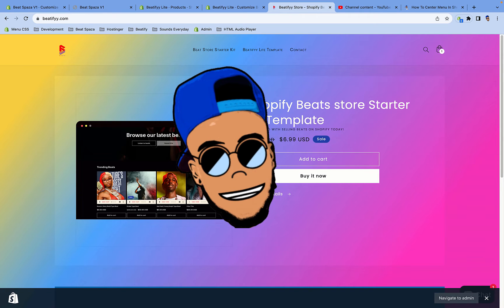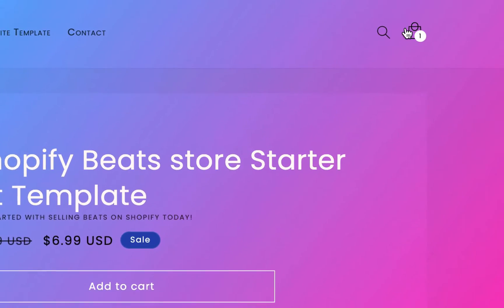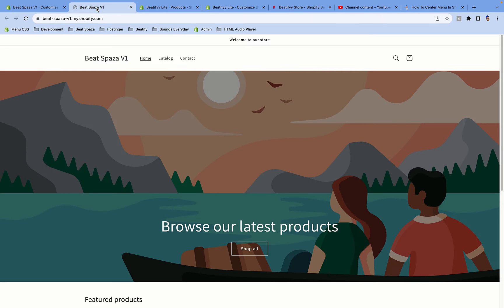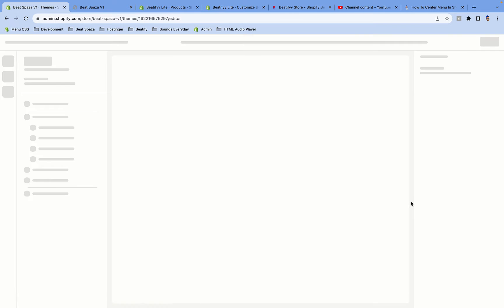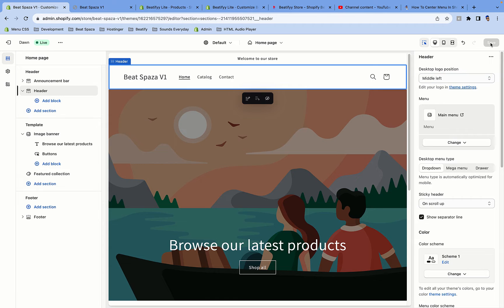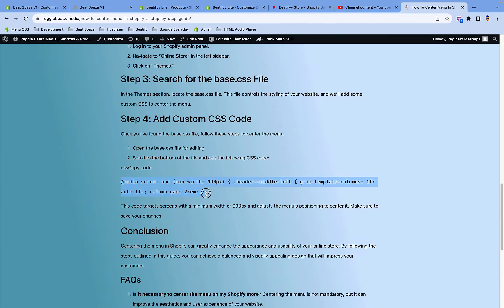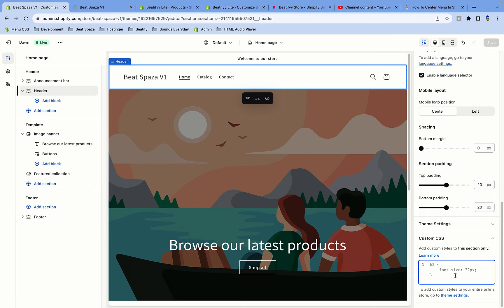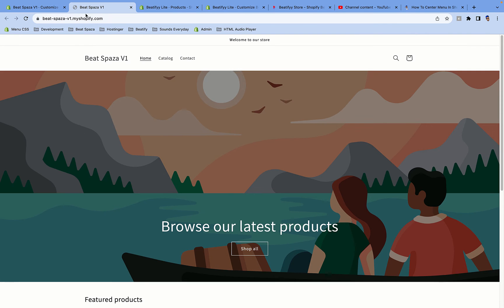Centering the Main Menu in Shopify Dawn Theme: A Step-by-Step Guide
In today's digital era, an appealing and user-friendly website is crucial for the success of your e-commerce venture. If you're a Shopify store owner aiming to elevate both the aesthetics and functionality of your online store, this comprehensive guide is tailored just for you. Discover how to perfectly align your menu in Shopify, thereby transforming your website into a visually captivating and user-centric online destination.

In the accompanying video, we'll explore the significance of center-aligned menus and how they can elevate the visual appeal of your website, enhance the user experience, and seamlessly adapt to various devices, including desktop and mobile.

Follow these straightforward steps to center your Shopify menu:

Access the code within your Shopify admin panel by navigating to "Online Store" and selecting "Themes."

Locate the header section.

Confirm that your desktop logo is positioned in the middle left position to serve as a reference point for centering the menu.

Scroll down to the "Custom CSS" section on the right pane of options that apply to the header.

🛒 Shopify Templates:Shopify Music Templates